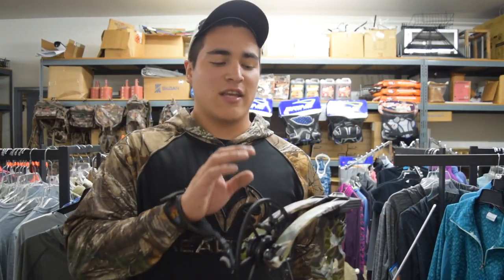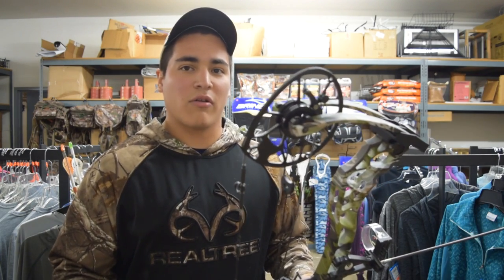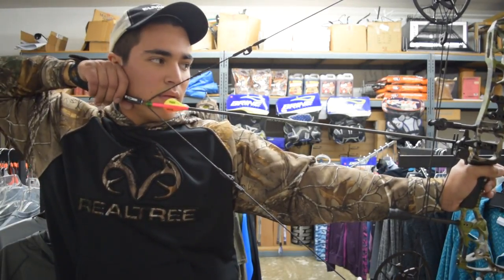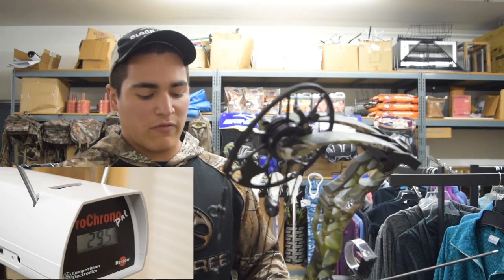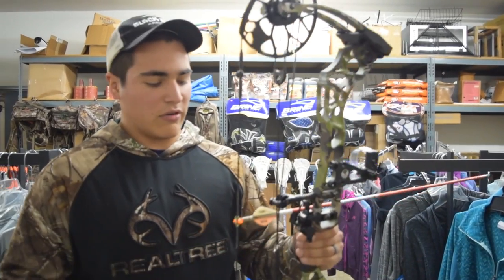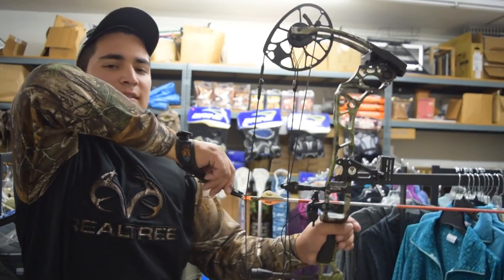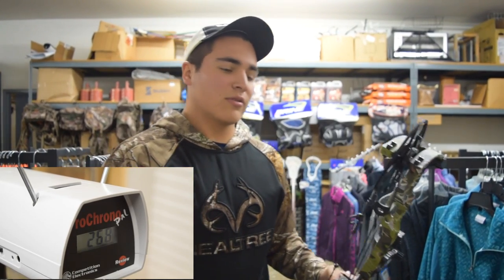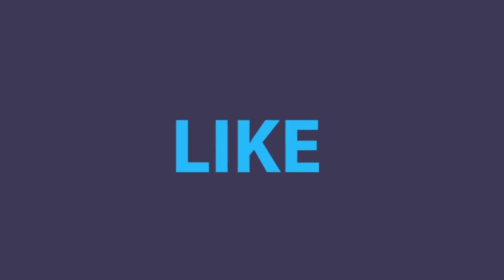Mathews Triax Speed Test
It's the Mathews Triax at 85% let-off or what I like to call it, "The Mini Halon's" turn for the speed test. Let's see how it shoots through the chrono. 415gr 440gr. and a 520gr. arrows. Bow is set to 70 pounds and 28" draw.